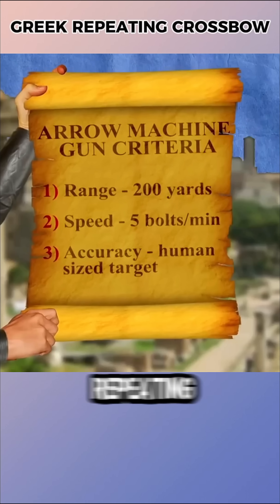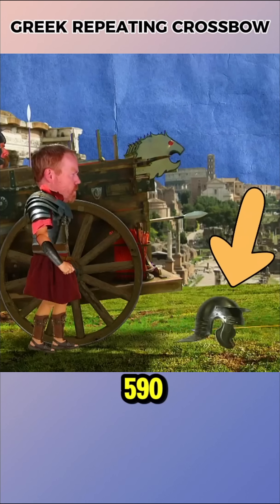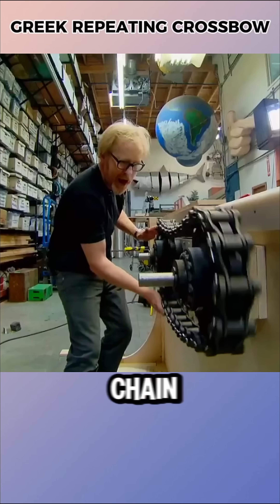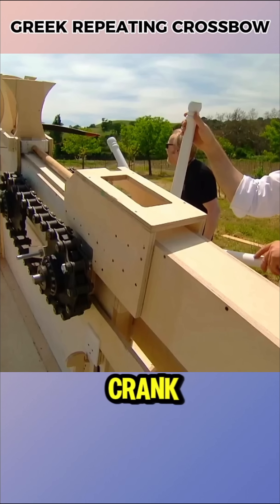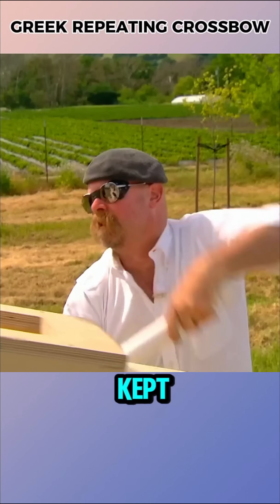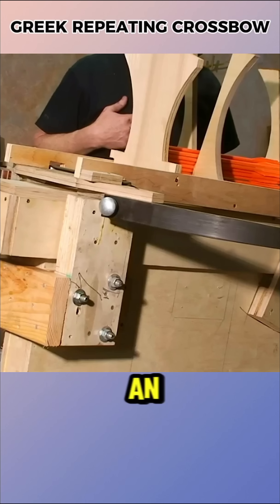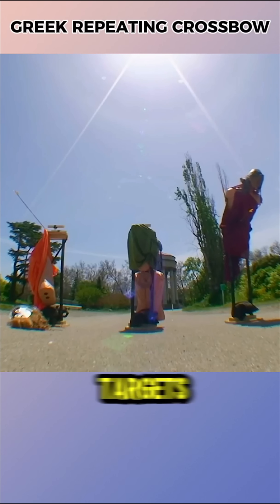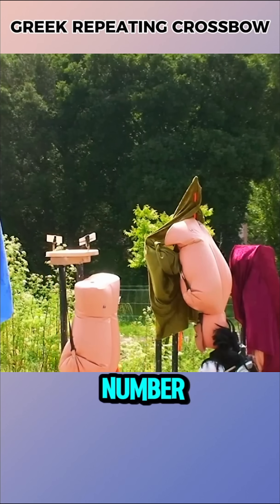Was the Ancient Greek Repeating Crossbow Real? 😮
It is said that the Ancient Greeks built a repeating crossbow capable of firing five arrows per minute with a range of about 590 ft — MythBusters decided to bring it back to life. Adam built a sturdy wooden frame, a sliding track, and a gear-and-chain system, while Jaime designed the automatic reloading mechanism; after four days, the prototype was ready. In the first tests, using a hand crank, the arrows flew as far as 690 ft — “wow,” they said — even better range than the legend! However, in practice, arrows kept jamming in the channels, preventing continuous fire; so they made refinements with a wheel, a guiding lever, bowstring adjustments, wax-coated channels, and an expanded magazine. For comparison, a professional archer they invited fired 11 arrows in two minutes and hit five targets, while the improved repeating crossbow launched 15 arrows in under 12 minutes and achieved the same number of hits. The result: with proper engineering, the type of effective repeating crossbow described in Ancient Greece could indeed have been real.